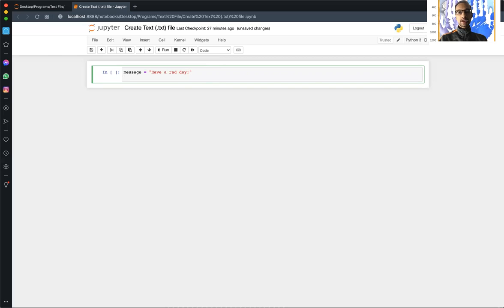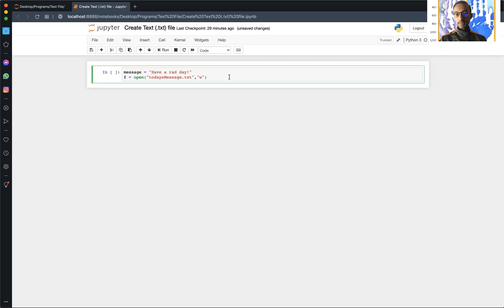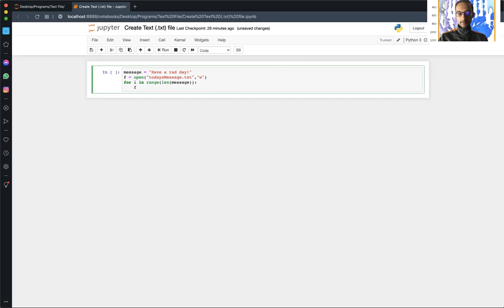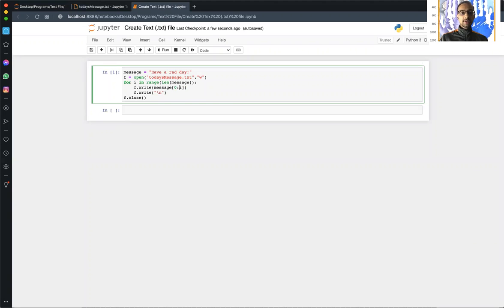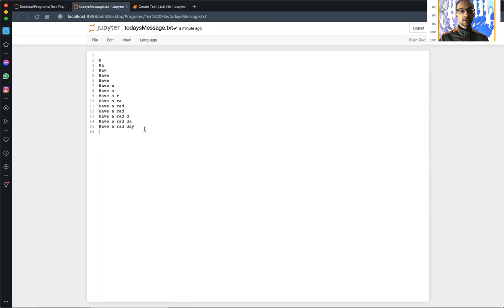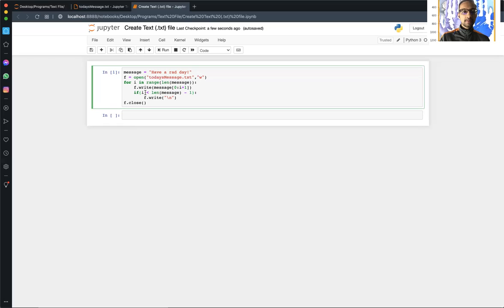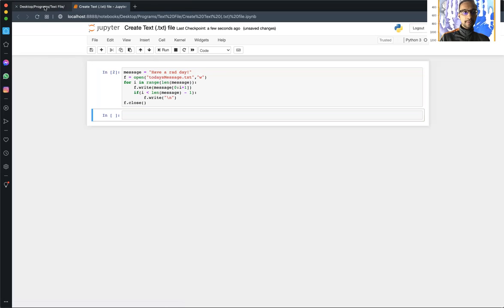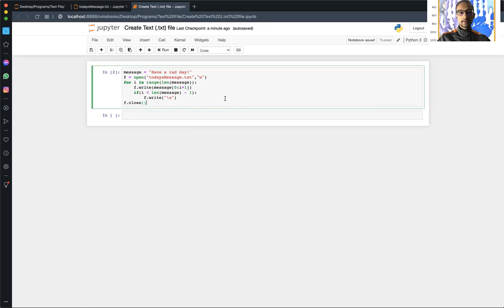How to create a .txt file in Python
How to create a .txt file which can be overwritten within a Jupyter Notebook.
A String message substring is displayed over many lines.